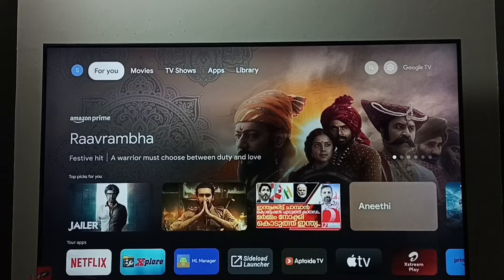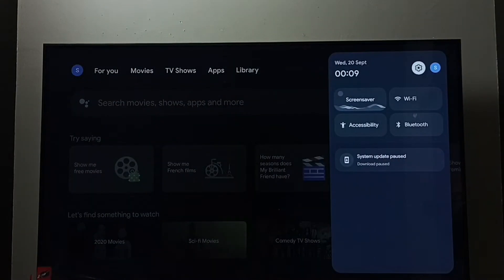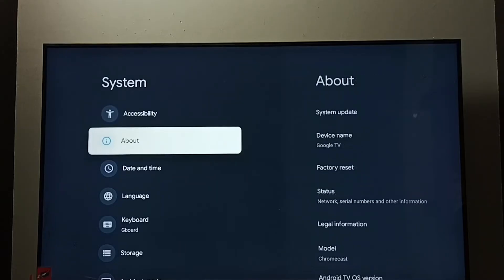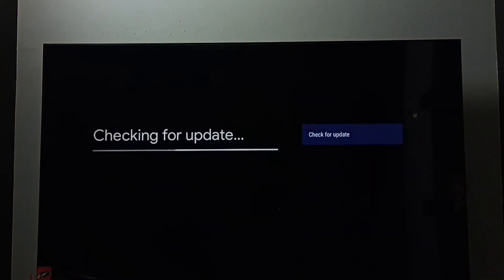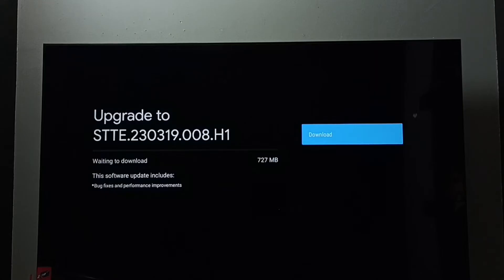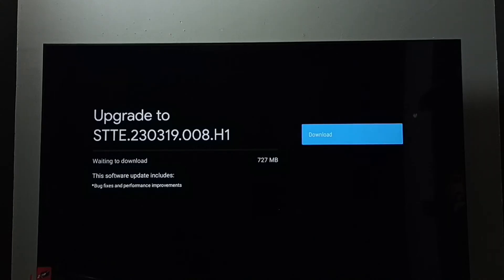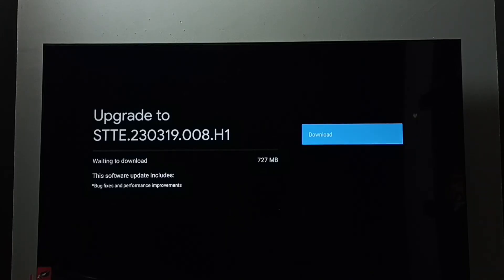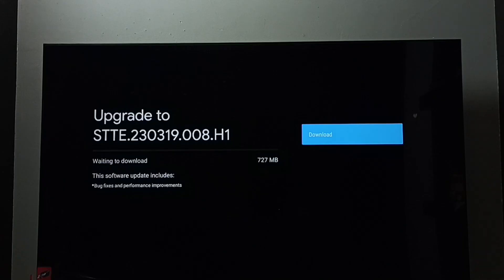SANSUI Smart Google TV : HOW TO UPDATE / UPGRADE TV SOFTWARE - TV FIRMWARE UPDATE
Google TV,
Android TV,
Smart TV,
How to,
android,